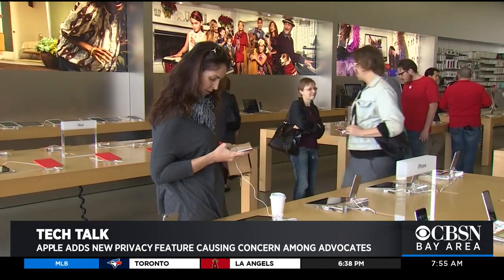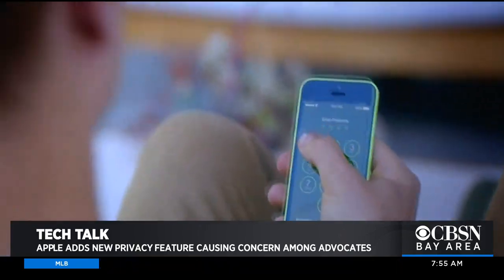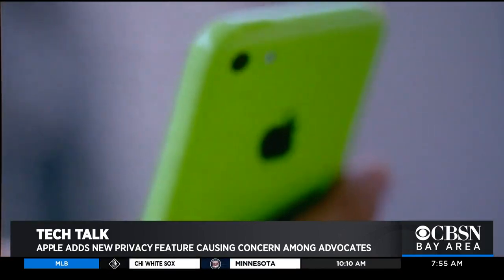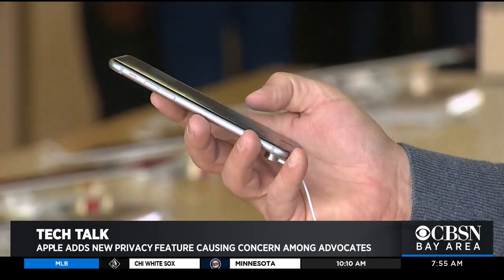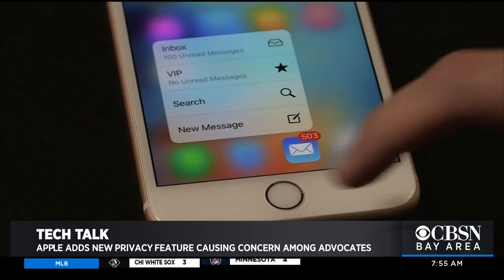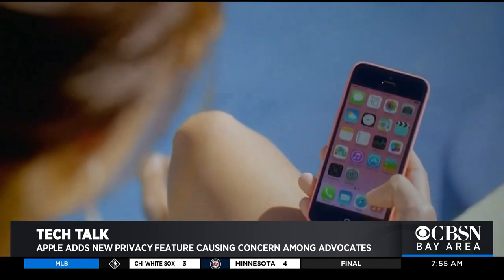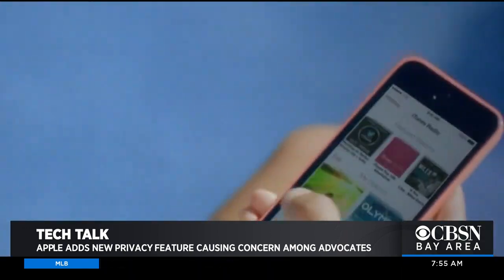TECH TALK: Samsung Unveils Latest Products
KPIX morning anchor Len Kiese talks to CNET Senior Reporter, Shara Tibken, about Samsung Galaxy Unpacked and the latest products unveiled.